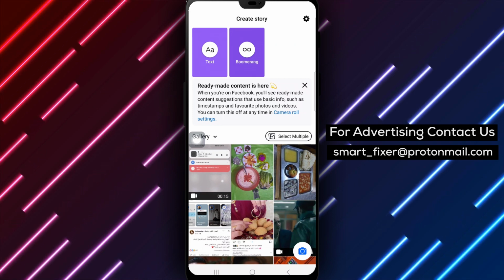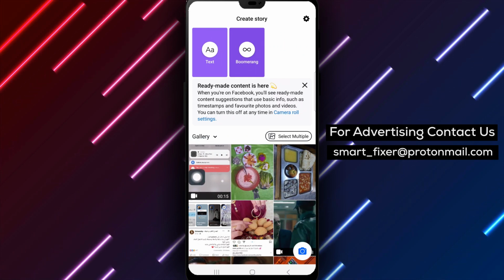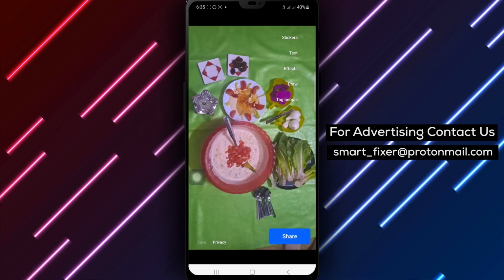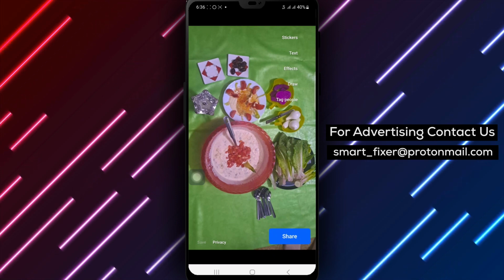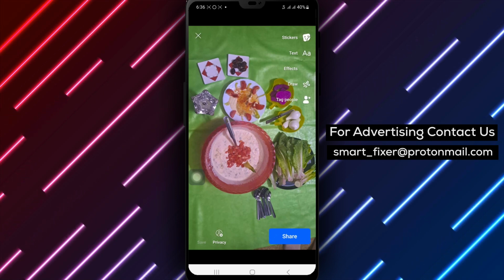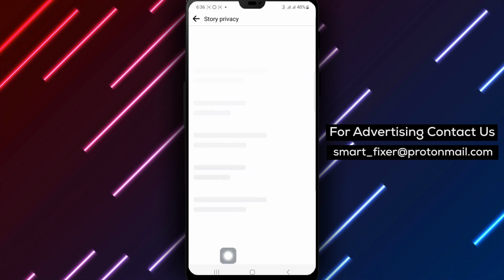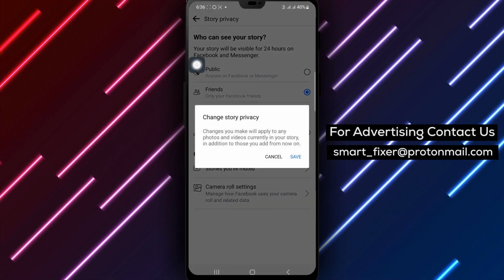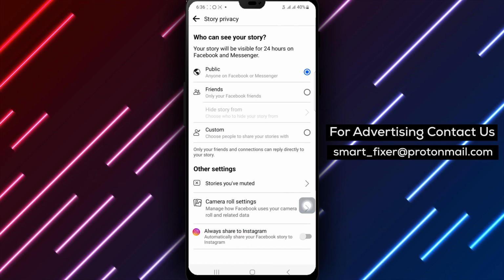How To Allow Everyone To See A Story On Facebook Before Posted It - Full Guide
Master the art of sharing your Facebook story with everyone before posting it with our comprehensive guide. Learn how to set your story to public visibility and engage a wider audience on Facebook with ease.

Steps:

1. Open the Facebook app on your Android device.
2. Tap on “Create story” at the left side of the screen.
3. You can then take a new photo or video using your camera, or select one from the gallery.
4. After selecting or capturing your content, you can edit it by adding text, stickers, or other effects if you wish.
5. Once you’re satisfied with your story, tap on “privacy” at the bottom left.
6. Select public.
7. Tap “Share" to post it.

Unlock the secrets to allowing everyone to see your Facebook story before posting it with our step-by-step guide. Expand your story's reach and connect with a broader audience by setting your story to public visibility effortlessly.